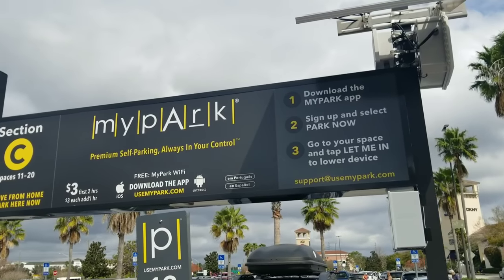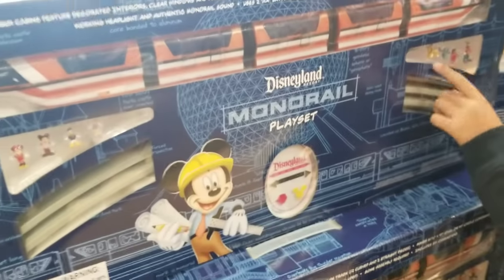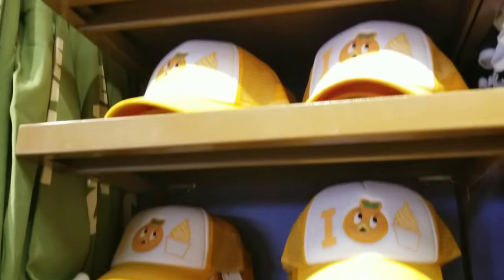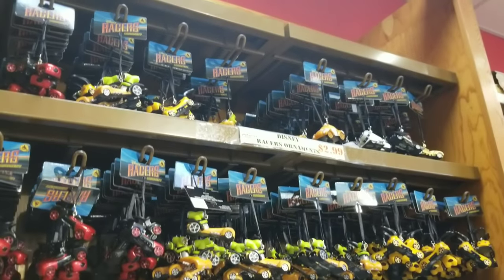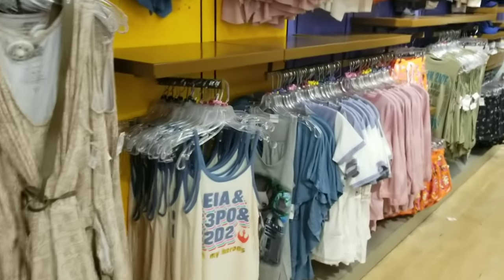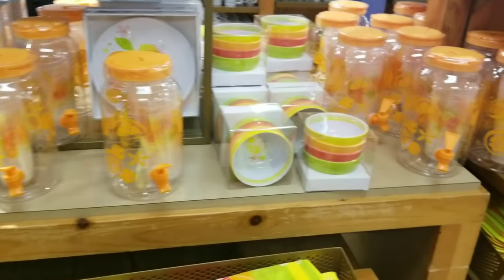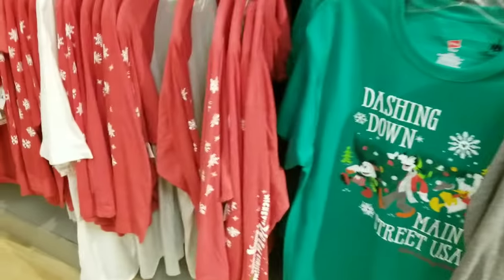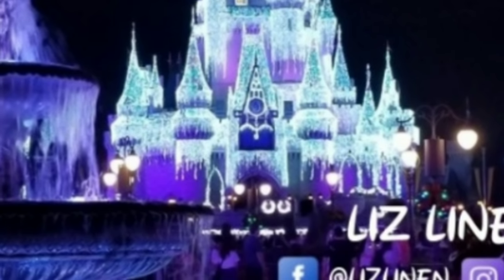DISNEY CHARACTER WAREHOUSE FEB 2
Come along as I take a quick tour of the Disney character warehouse located at 8200 Vineland Avenue at the Orlando Premium Outlets!

Send us a postcard or mail!!We 😍 mail!

Buy us a cup of coffee or help donate to our camera fund!

 Check out my main to Facebook groups on how to save money throughout the year on every day merchandise from toilet paper to birthday presents!
FACEBOOK GROUPS

Twitter(Im new to Twitter so bear with me lol)